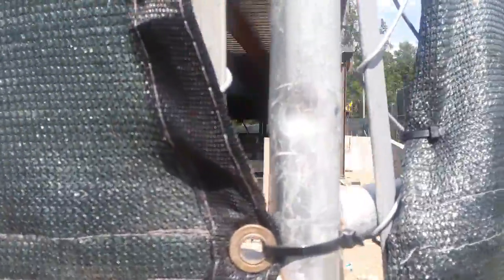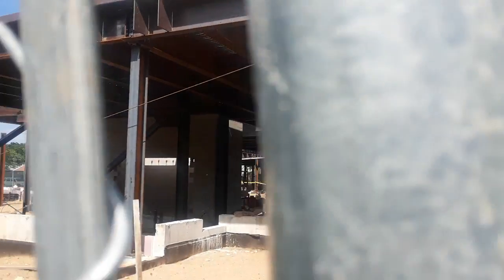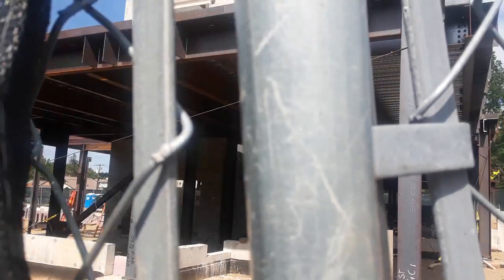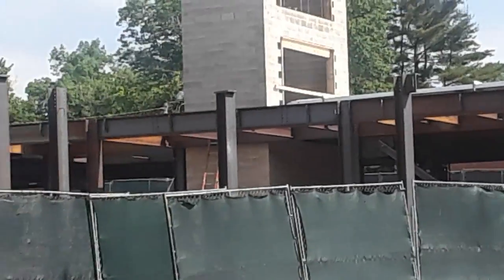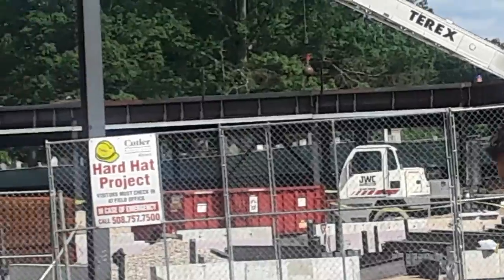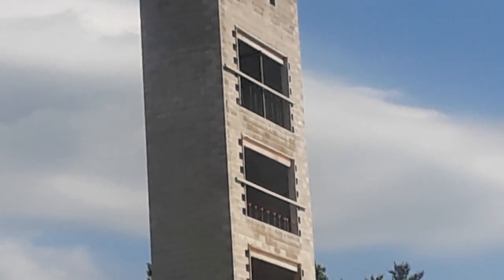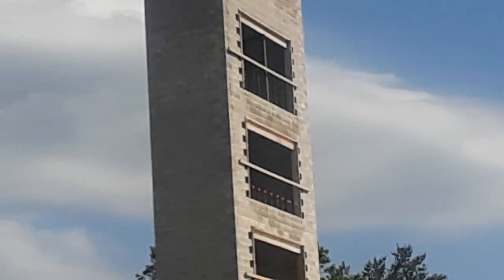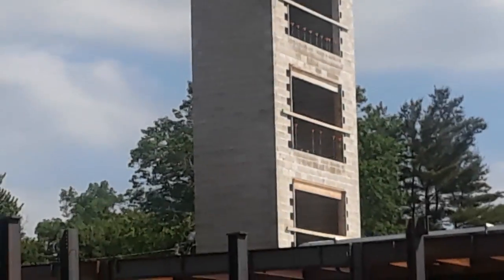Kendrick Court view #2 - 20170615 154822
this is a view of Kendrick Court as a separate video.  it's also the first segment of the main blog.